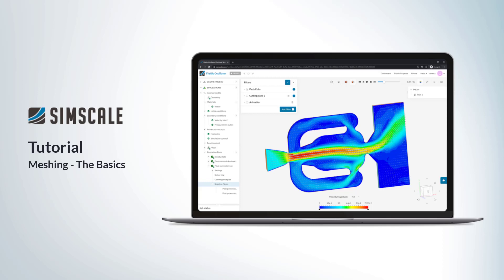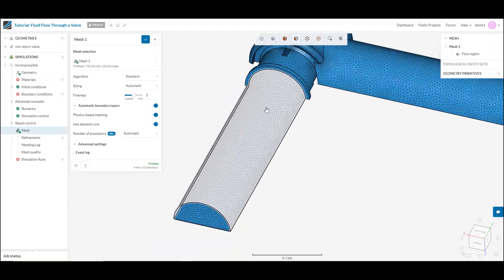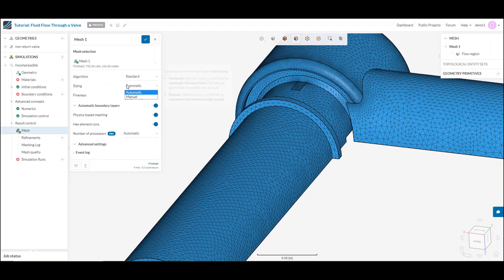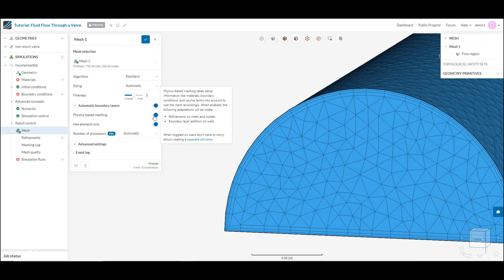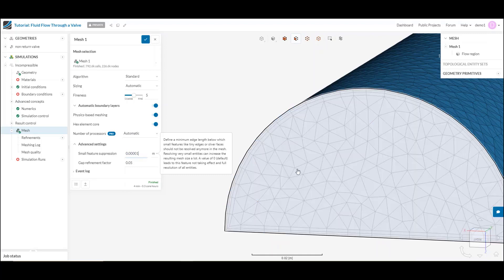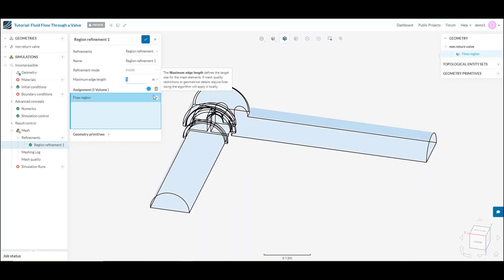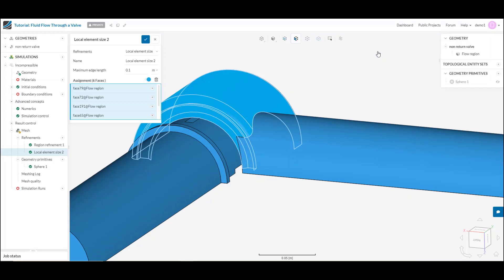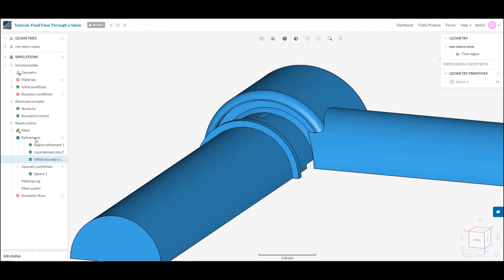The Basics of Meshing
Break it down! In this video, we cover what a mesh is, why it is important, and how to generate your mesh on the SimScale platform.